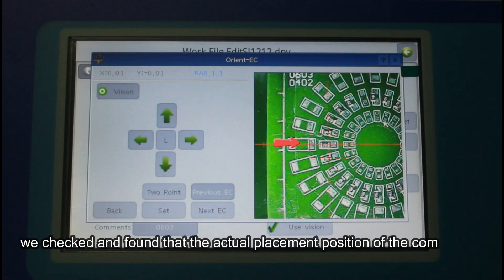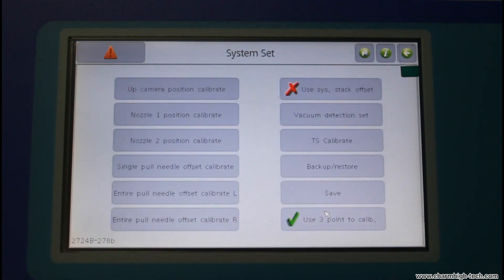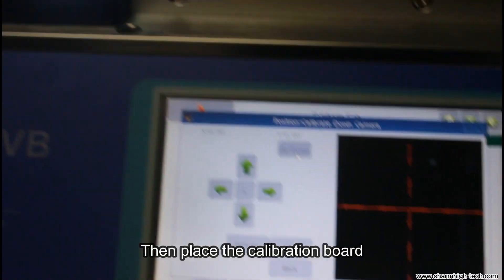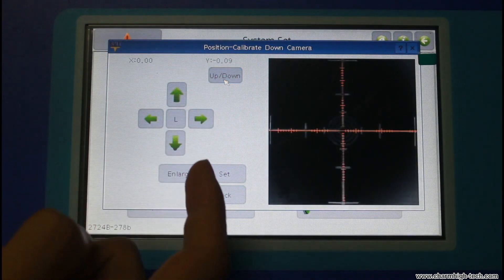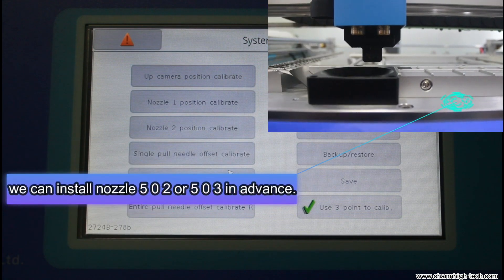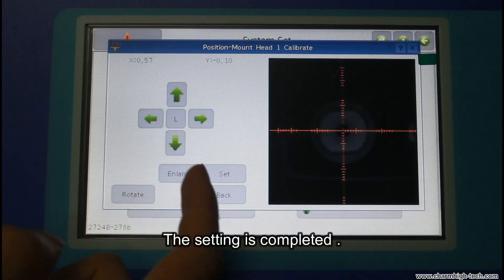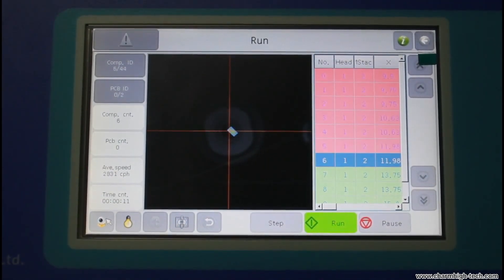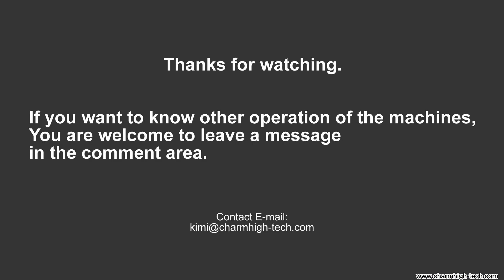How to calibrate the vision camera and nozzle - CHMT36VA, 36VB, 48VA, 48VB